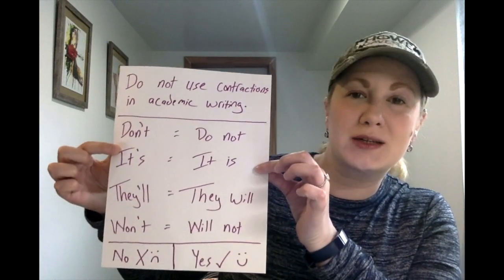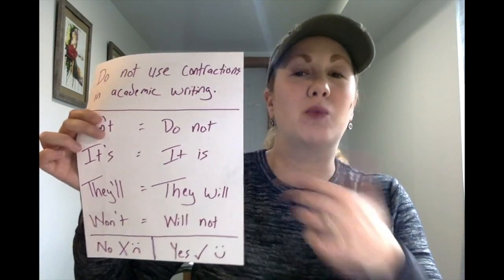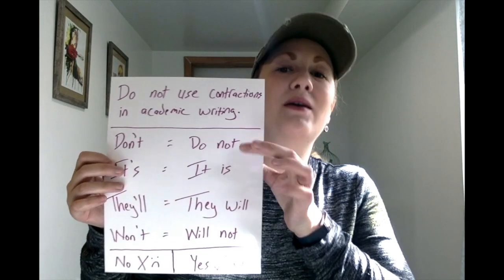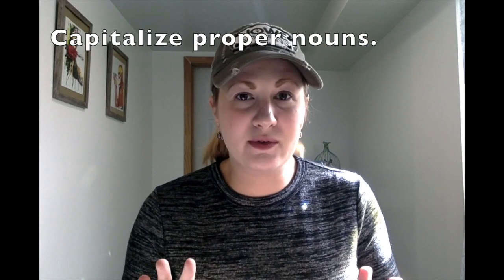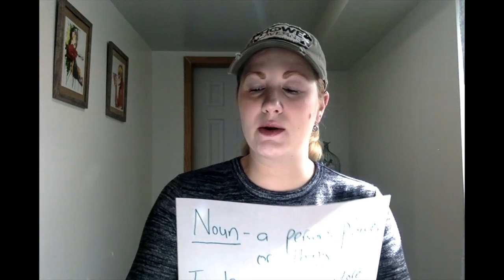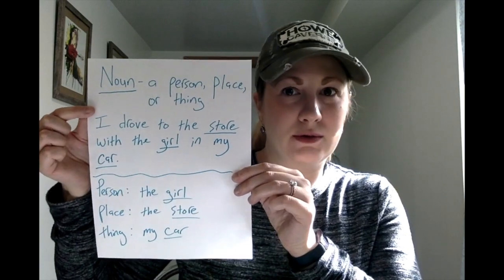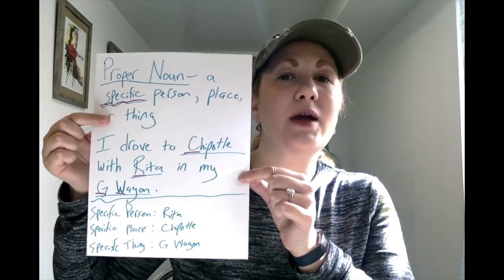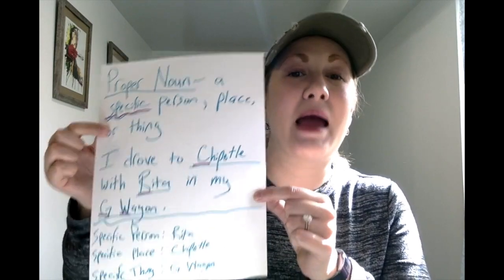4/16 Assignment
Assignment Explanation